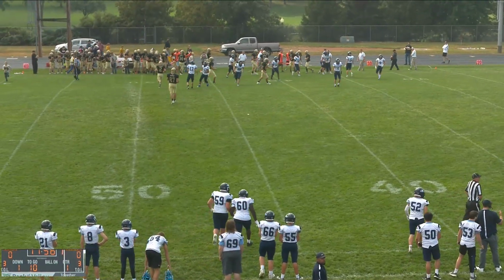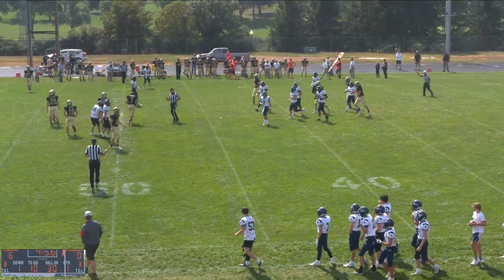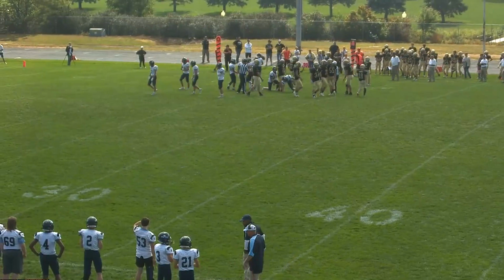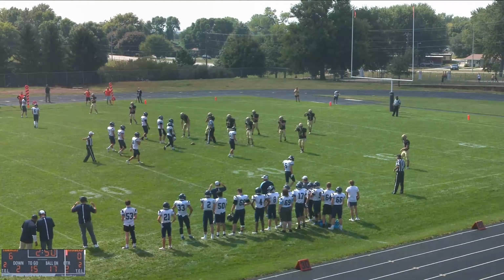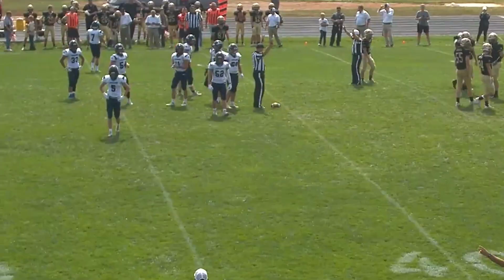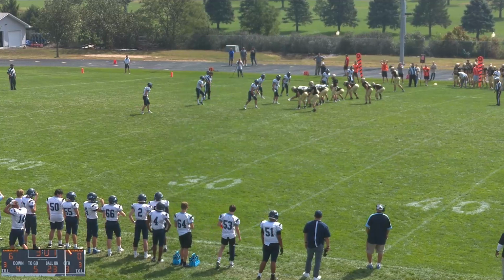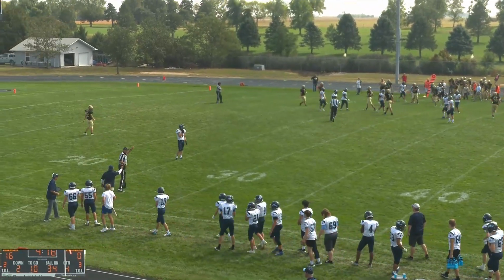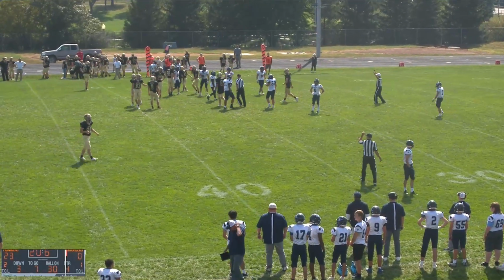Sept. 16, 2023 GICC vs Aquinas Catholic